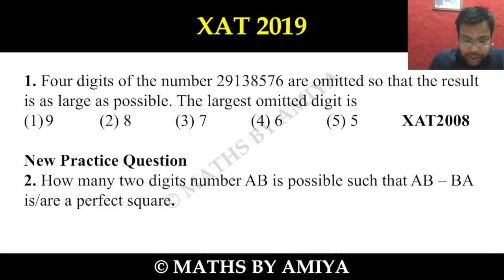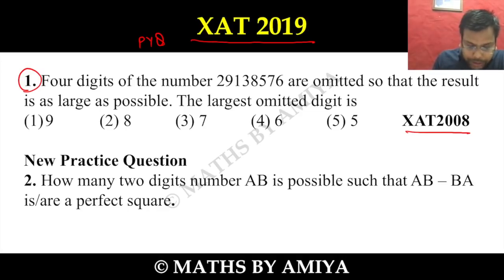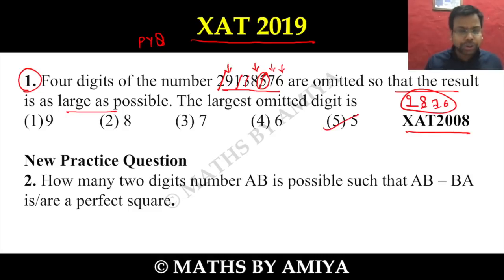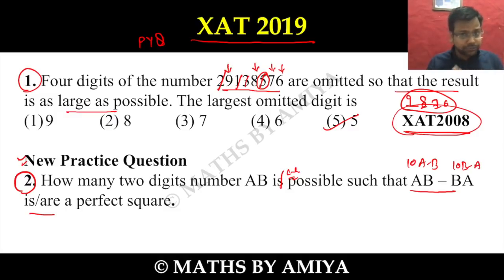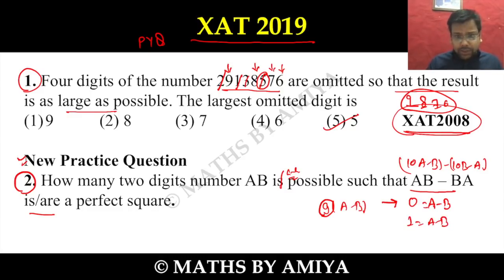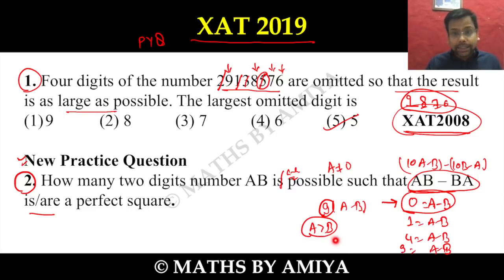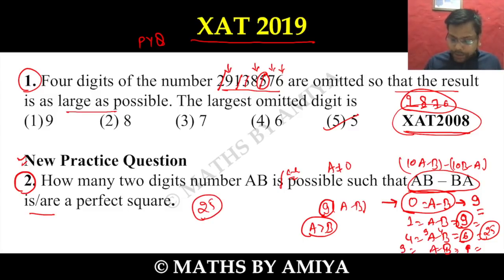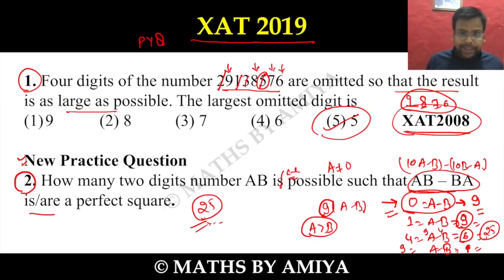XAT 2019 Practice Questions 1:2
1. Four digits of the number 29138576 are omitted so that the result is as large as possible. The largest omitted digit is
(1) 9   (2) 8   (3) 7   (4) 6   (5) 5   XAT2008

New Practice Question
2. How many two digits number AB is possible such that AB – BA is/are a perfect square.